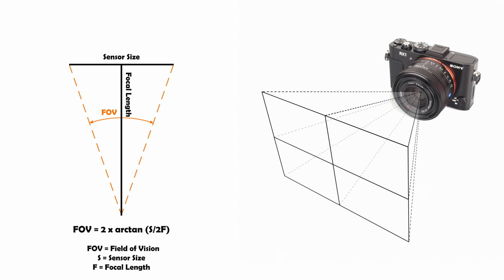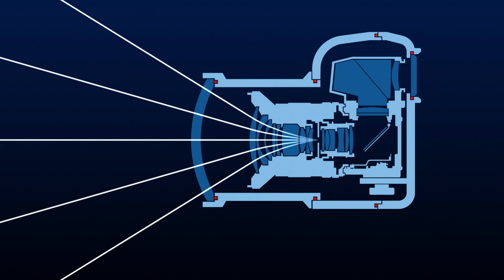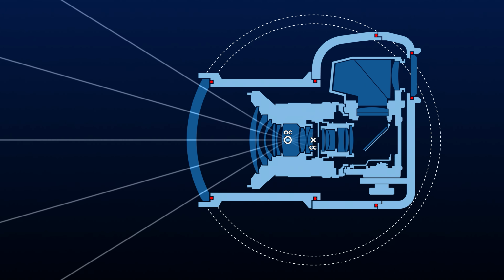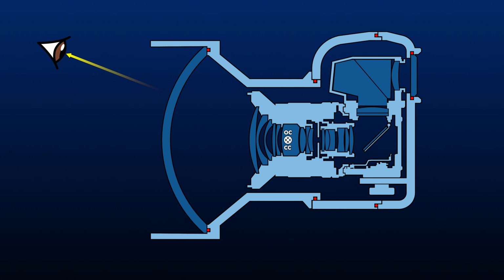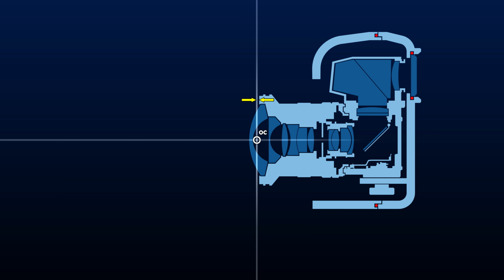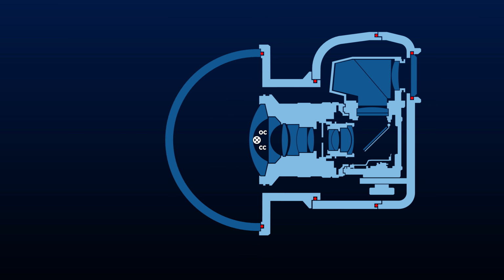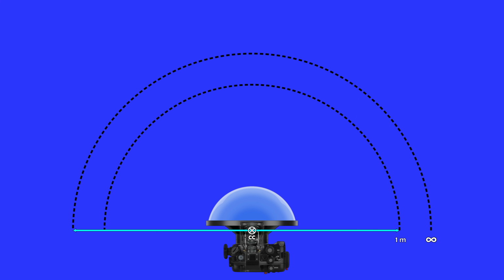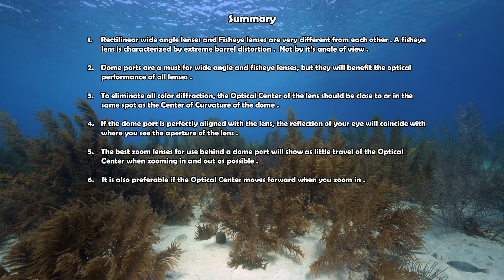Ep03 All You Need to Know about Dome Ports Pt1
In this first part of our deep dive into dome ports, we explore how they work — and why proper alignment makes all the difference.
You’ll learn what a dome port does, how to position it correctly, and which lenses perform best behind one. Along the way, we’ll cover some essential optical concepts like the optical center of a lens, the center of curvature of the dome and the relationship between focal length, sensor size and field of view.
We’ll also clear up a very persistent misunderstanding in photography: the idea that fisheye lenses are “just very wide” wide-angle lenses. They are not.
We’ll also look at how to visually check your dome alignment, how zoom lenses behave behind domes ports.
Finally, I’ll share a few practical notes on glass vs. acrylic dome ports.
This is part one of a two-part deep dive into dome ports. In the next episode, we’ll tackle field curvature — why it happens, how to manage it, and what it means for your images.

Timecodes

0:00 Intro
0:45 - Fisheye Lenses vs Rectilinear Wide-angle Lenses
3:26 - Relationship between Sensor Size, Focal Length and Field of View
5:40 - How Dome Ports prevent Color Fringing
6:27 – Optical Center of a Lens and the Center of Curvature of a Dome Port
7:35 – Aligning the Optical Center with the Center of Curvature
7:56 – Visually Check the Alignment of your Dome Port
11:15 – Aligning a Rectangular Fisheye Lens with a Dome Port
14:31 – Zoom Lenses behind Dome Ports
15:14 – Wide-Angle Zoom Lens behind a Dome Port
16:21 – Standard Zoom Lens behind a Dome Port
17:58 – Glass vs Acrylic Dome Ports
20:12 – The Role of the Dome Radius
20:27 – Summary